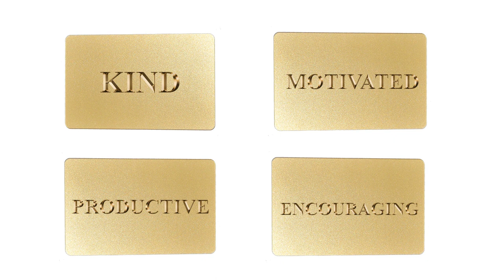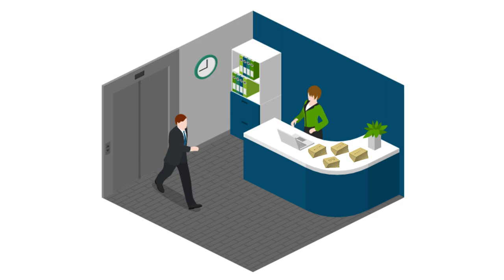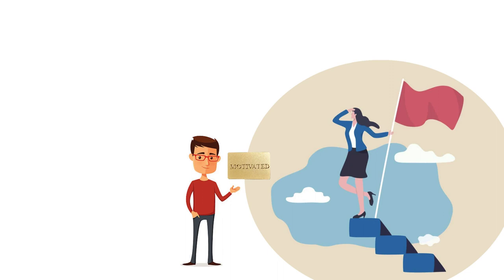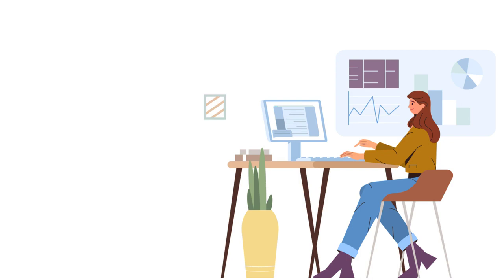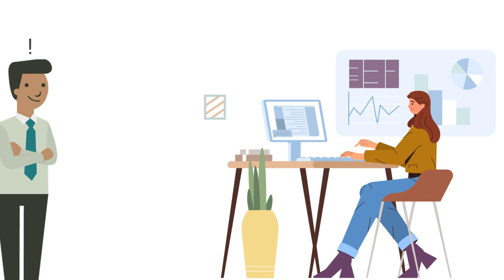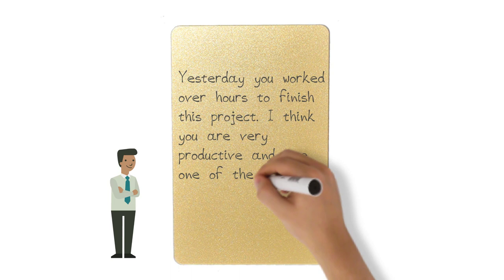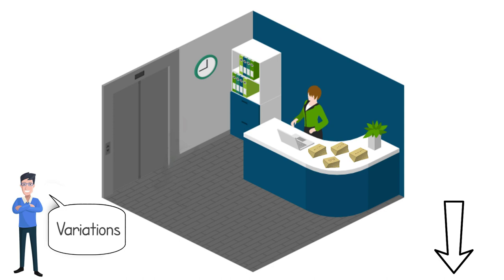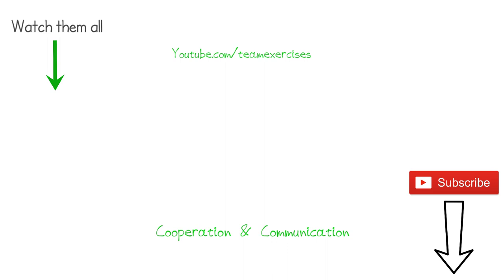The Team Motivation Game for Team Building *129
In this team motivation game the team will give each other a card when they think this person deserves it based on a certain action he or she did. They will choose from the following cards:
A ‘Kind’ card, when someone did something kind.
A ‘Motivated’ card, when someone did something motivated.
A ‘Productive’ card, when someone did something productive.
And an ‘Encouraging’ card, when someone encourages someone else.

This game is great for Team Building!

At the back of the card they write down based on what action they give it to that certain person.

Do you like this team motivation game? Let’s give these variations a try:

Variation 1:
If you think other topics on the cards would be more suitable for the team, for example the card ‘reliable’. Feel free to make extra cards with different topics or swap certain topics.

Variation 2:
You can let the one who got a card be the next one who will get a card and give it to someone. This way you make sure everyone will be involved.

Can’t get enough of team building? In my new book you will find 101 team building exercises, including:

• Extensive explanations
• Multiple variations